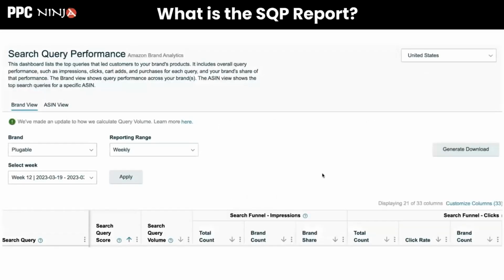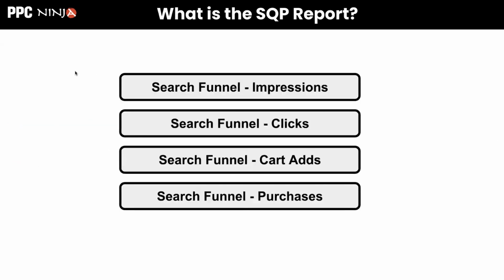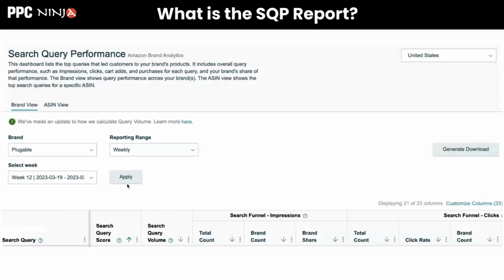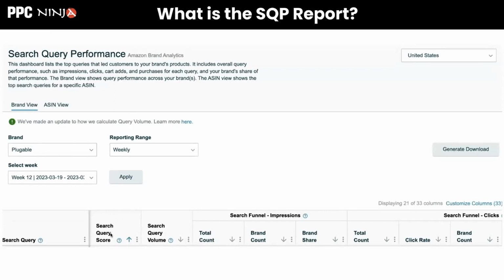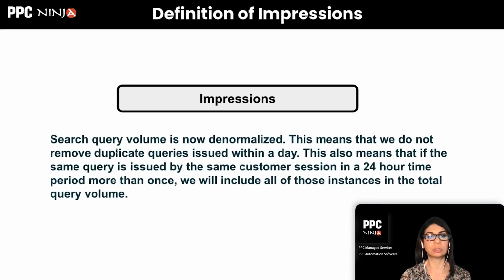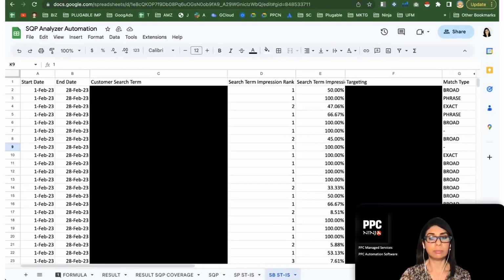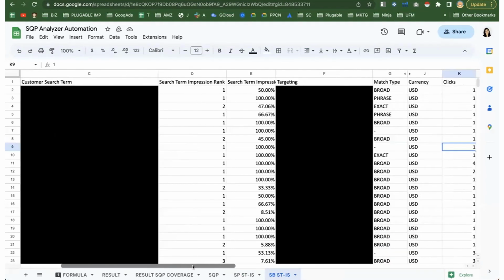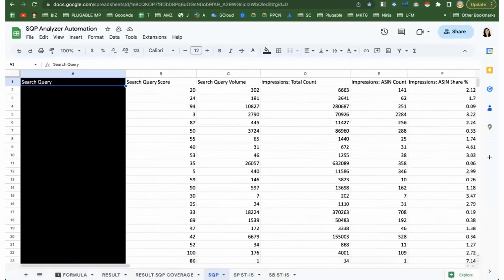How to Analyze Amazon Search Query Performance Report for Better Listings and PPC?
👉Try PPC Ninja software for an extended 30-day period or get a $500 cashback if you’re an agency signed up to their paid plan.

Amazon's brand analytics includes search query and catalog performance data, allowing brands to analyze their funnel performance and optimize their advertising strategy by identifying relevant keywords and areas where they're wasting money.

In this video, Ritu Java from PPC Ninja walks us through the Amazon Brand Analytics tool and explains what is the Amazon Search Query Performance Report is and its components. She demonstrates what metrics the tool provides and how FBA sellers can analyze this data for better product listing and PPC campaigns.

🔶 Topics covered in the video:

➤ 00:00 Introduction
➤ 00:34 Ritu Java and PPC Ninja
➤ 02:08 PPC campaigns & Search Query Performance report tool
➤ 03:06 What is the SQP report?
➤ 05:11 Main components: total count, brand count, brand share
➤ 07:31 Search query volume & impression
➤ 09:22 How to use SQP report?
➤ 11:04 SQPR Analyzer Automation sheet
➤ 19:17 Data-based decision for Amazon business
➤ 19:41 How often sellers should use the report?
➤ 21:35 Does the report include PPC data?
➤ 22:34 How PPC Ninja helps Amazon sellers?
🔶  About PPC NINJA

PPC Ninja is a powerful tool that helps agencies and brand owners analyze and manage their Amazon advertising data. You can sort, filter, segment, and apply bulk operations across millions of keywords, targets and campaigns with ease. Our two-way sync with Amazon will apply changes in near real-time. Manage daily bid changes, get automated unique keyword recommendations, set SKU-based target ACoS for best bid recommendations. PPC Ninja supports 16 marketplaces and does NOT require any MWS credentials. Signup is easy, does not require additional Seller Central permissions, and does not conflict with any other software you may be used in parallel.